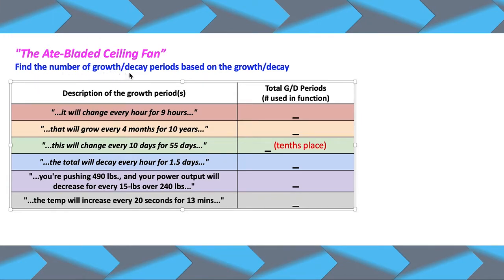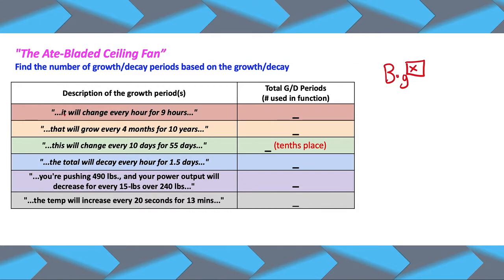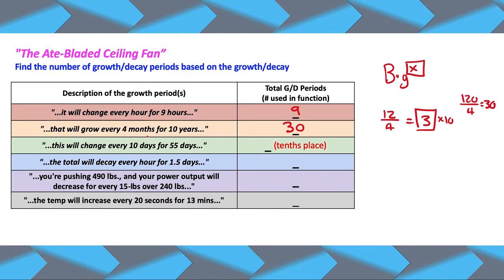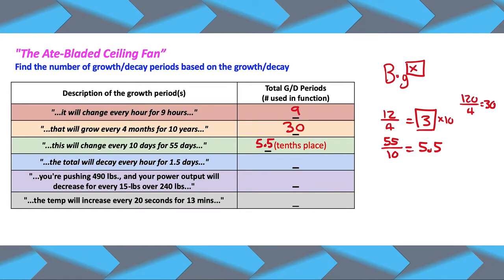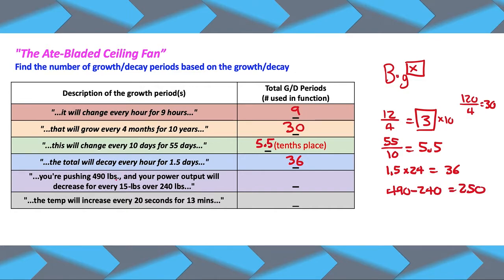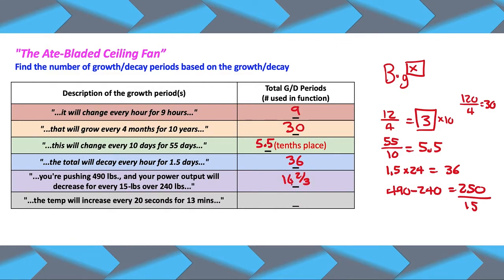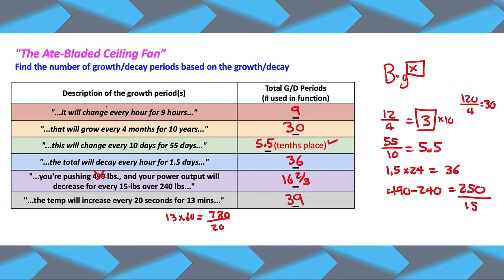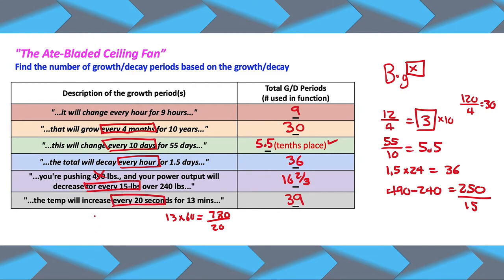7.7, "The Ate-Bladed Ceiling Fan"